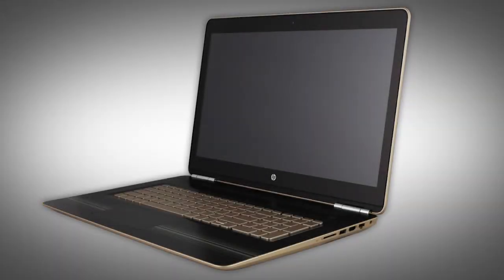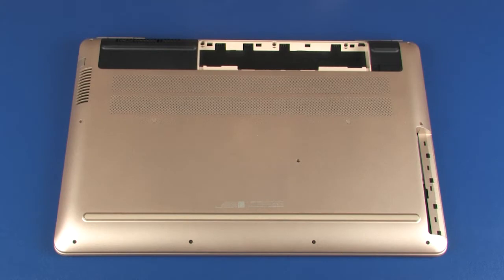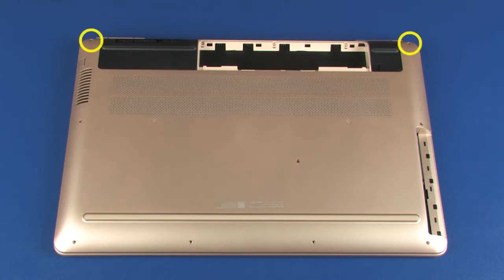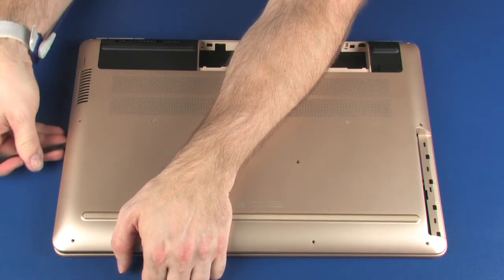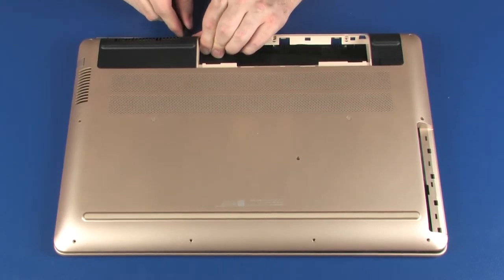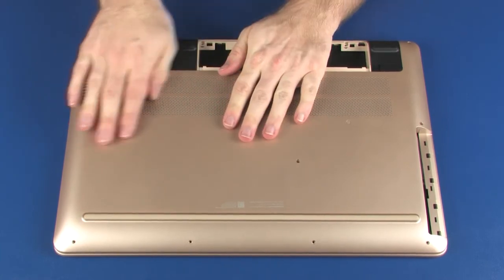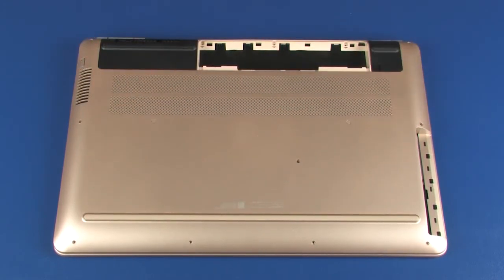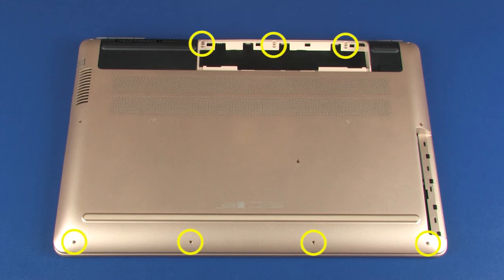Replace the Base Enclosure | HP Pavilion 17-ab001 notebooks | HP Support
Learn how to remove and replace the base enclosure for HP Pavilion 17-ab001 notebooks.